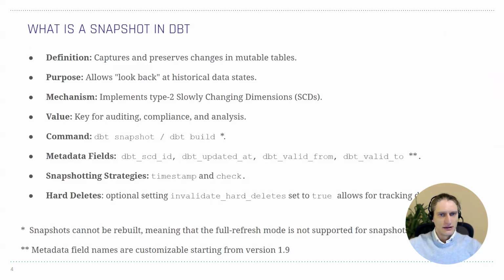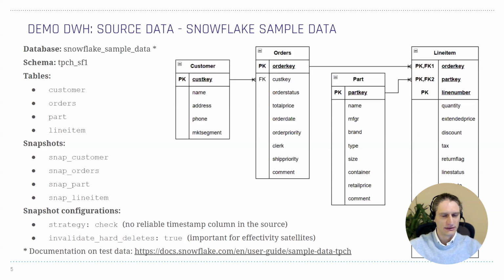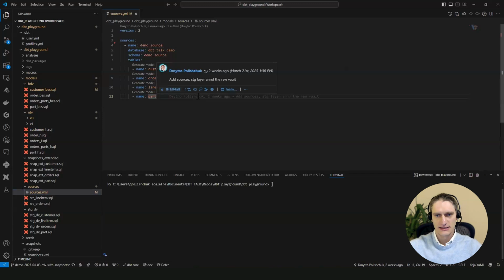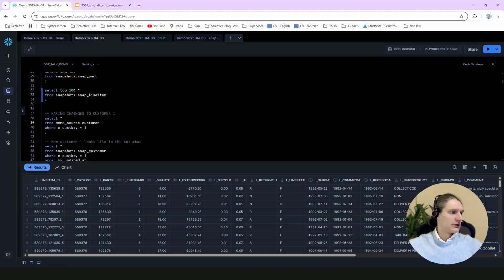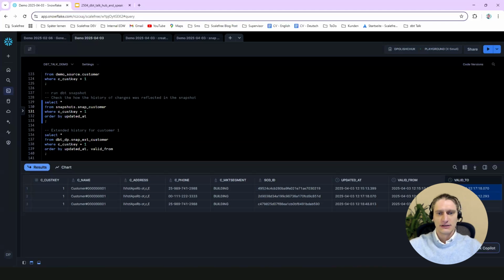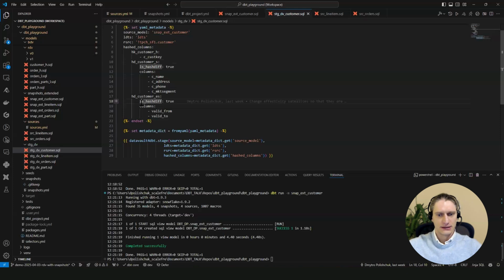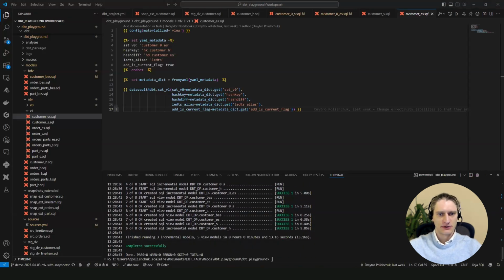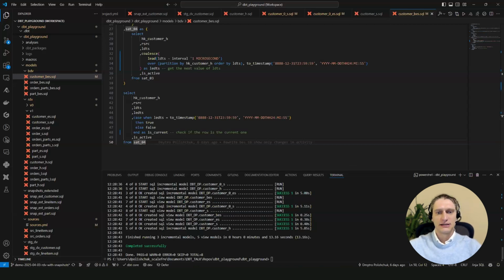DBT Snapshots as Sources for Data Vault Powered EDW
Learn how to use dbt snapshots as a source for a Data Vault-powered enterprise data warehouse. This video covers snapshot strategies, metadata fields, and how to integrate them into a Data Vault model for historical tracking and auditing. Watch the demo to see it in action with Snowflake sample data.